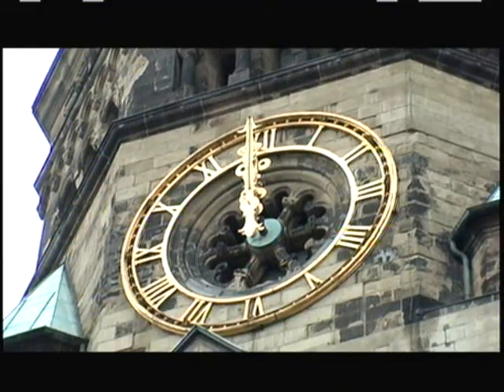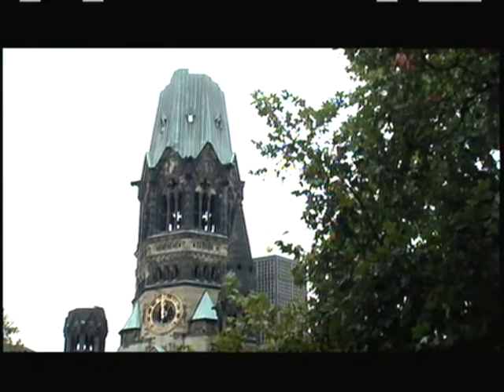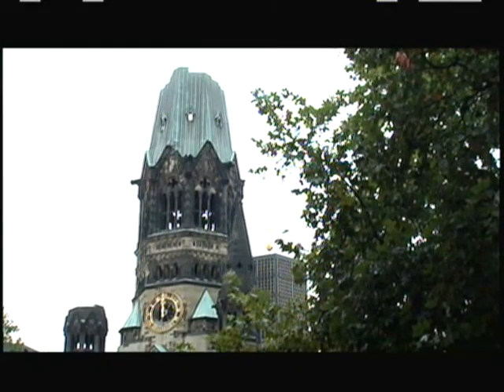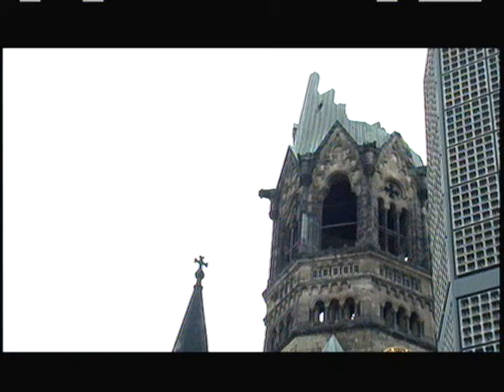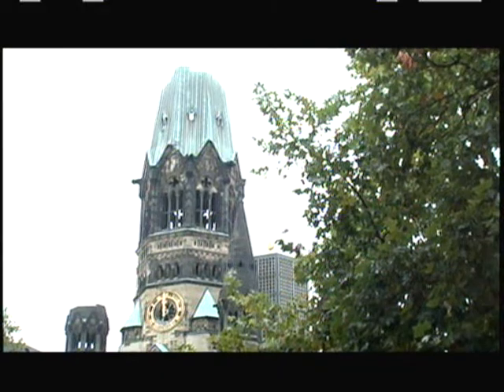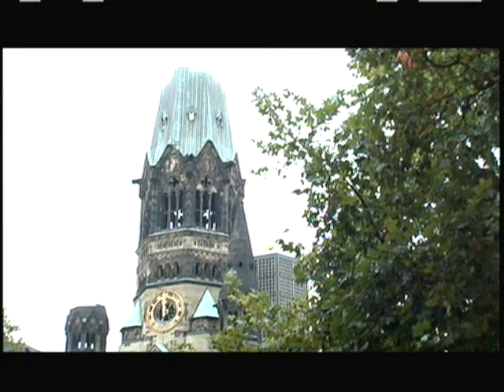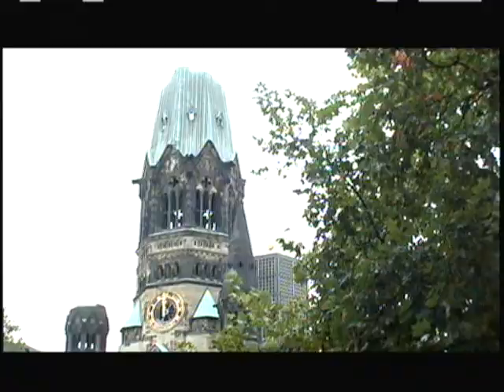RIAS Hawley Kaiser Wilhelm Kirche